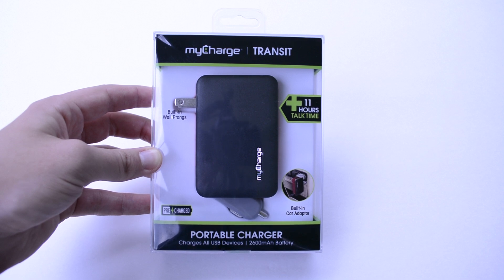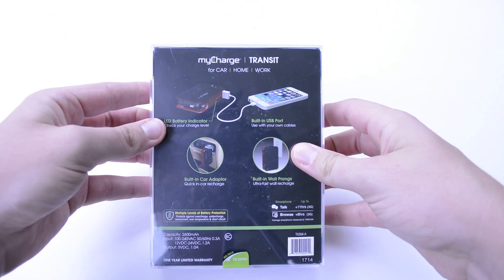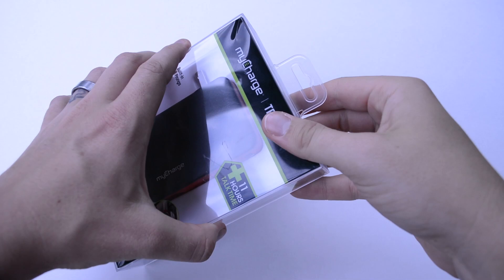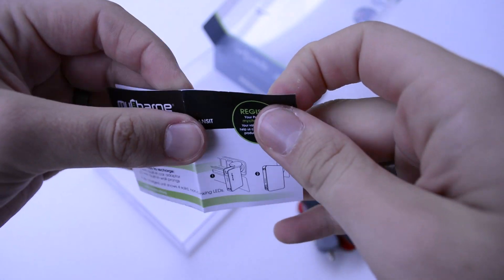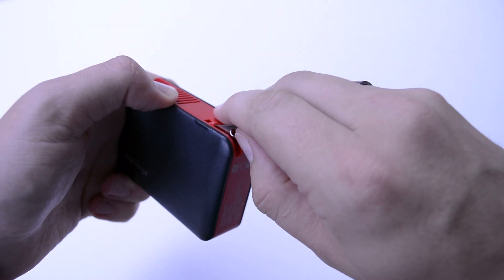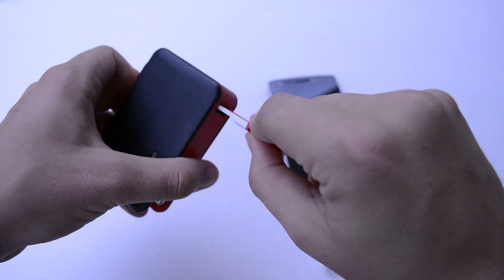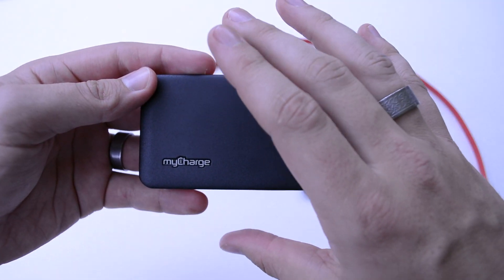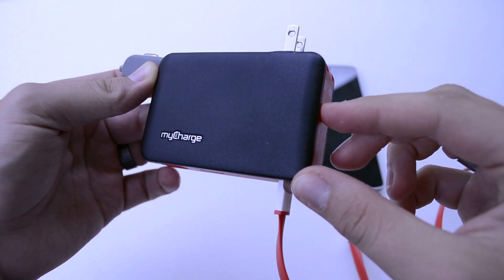MyCharge - TRANSIT 2600mAh Portable Backup Battery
This is a review of the MyCharge - TRANSIT 2600mAh Portable Backup Battery

Product Description -
A portable charger with wall prongs and AC car adaptor for convenient recharging, the Transit delivers ultra-fast charging for your smartphone.